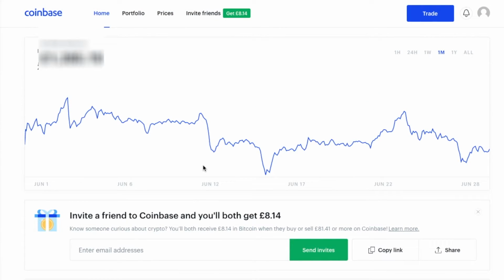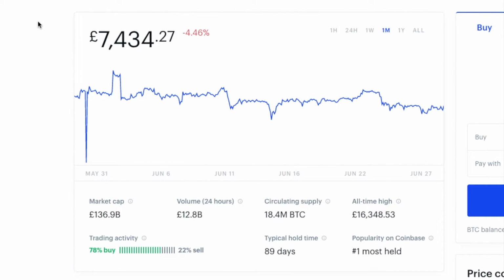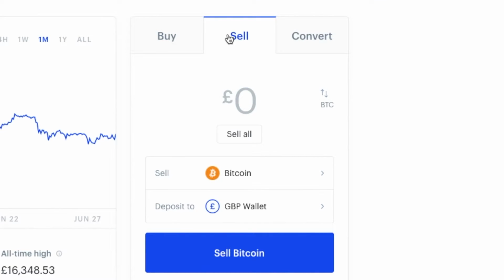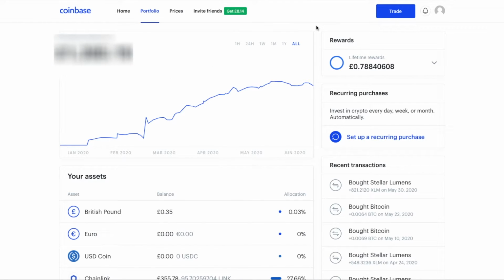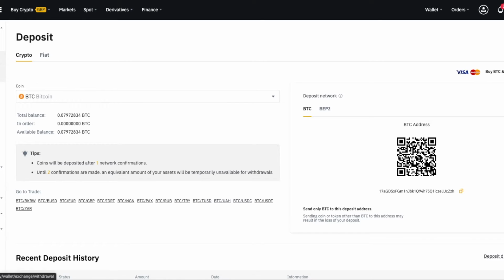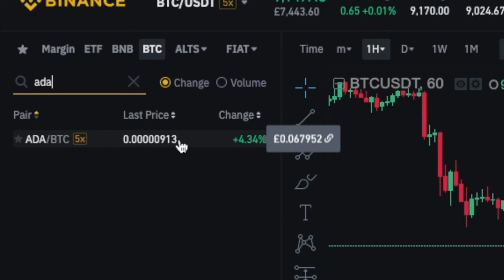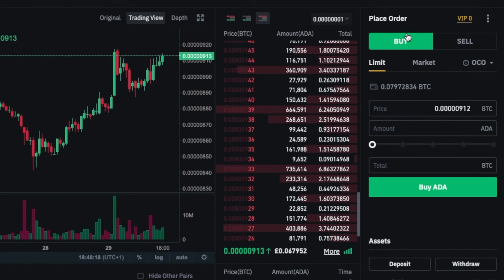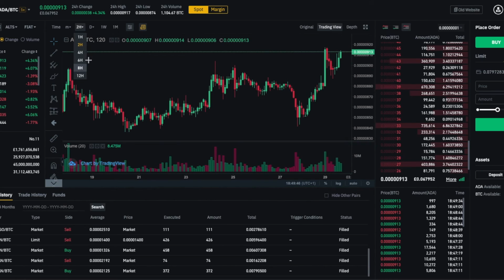CryptoCurrency Trading for Beginners | Best Video to Start up Trading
00:30  Cryptocurrency Explanation
05:30  Coinbase Tutorial
10:44 Binance Tutorial

This video is aimed at the beginners to the crypto-currency world. Your hear of Bitcoin and Ethereum but what are these THINGS right?! In this video we demystify this matter for you. Additionally you'll get shown how to invest into Crypto currency in the long term but also short term if you want to trade it.

If you are beginner to crypto currency you really are covered in this video.  Time stamp is also follows: